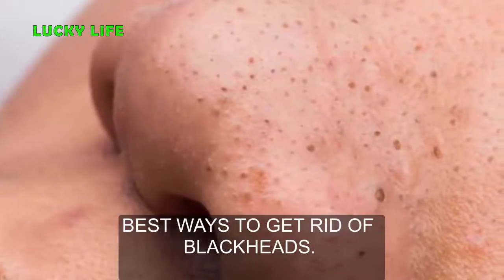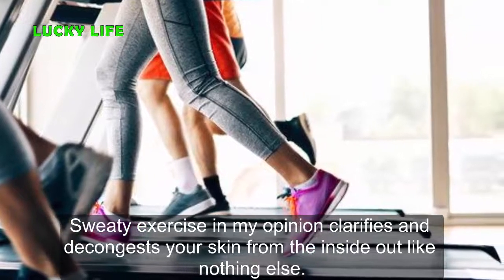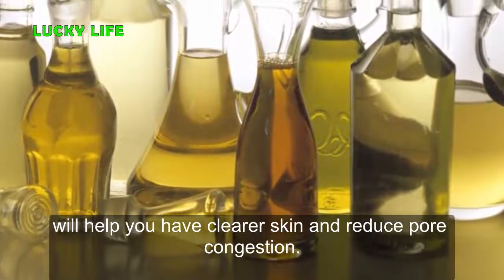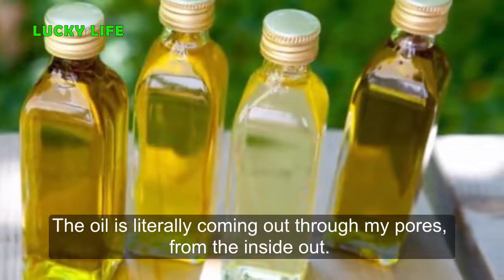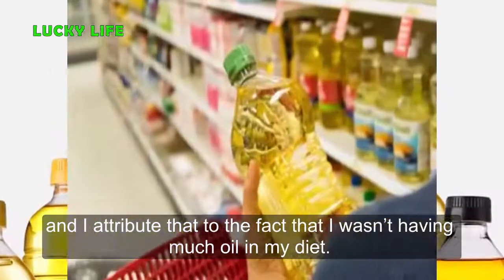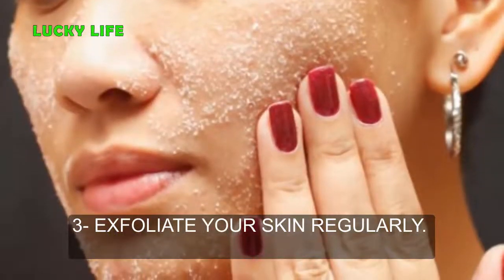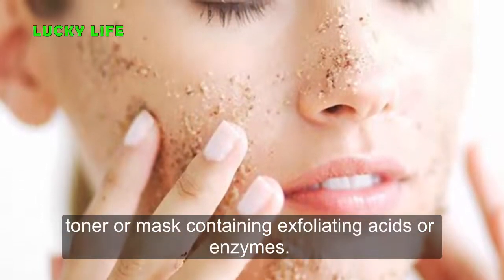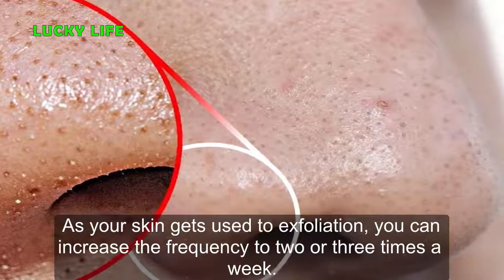Get Rid Of Blackheads - blackheads Treatment